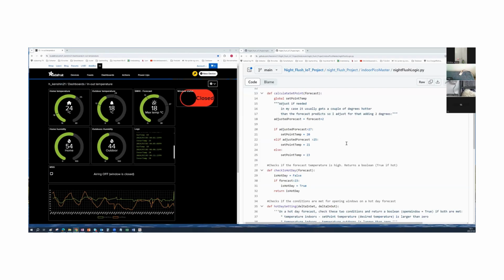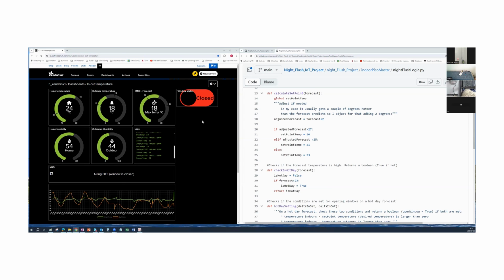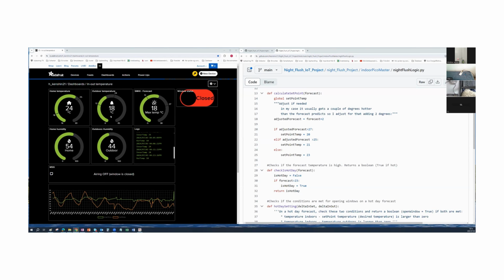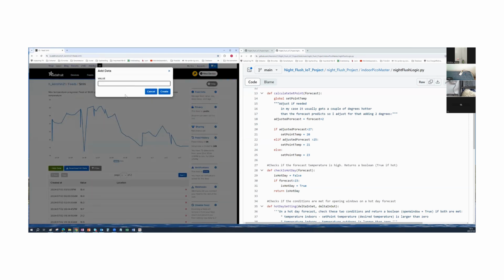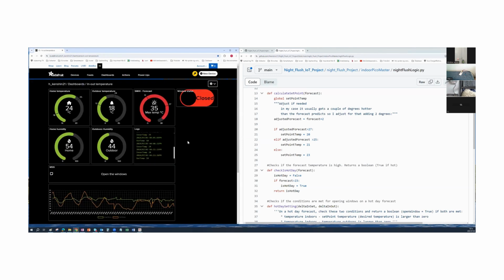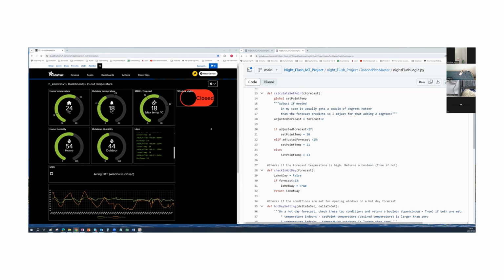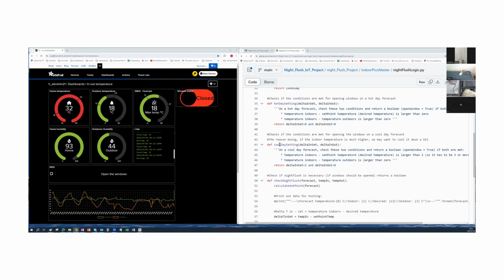Night Flush Project IoT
This is a demo of my IoT  Night Flush project.